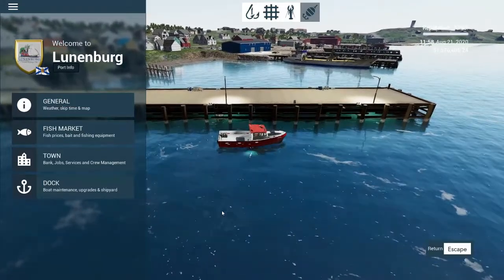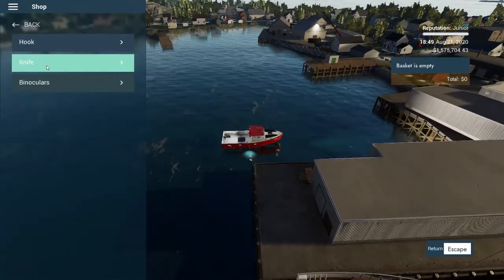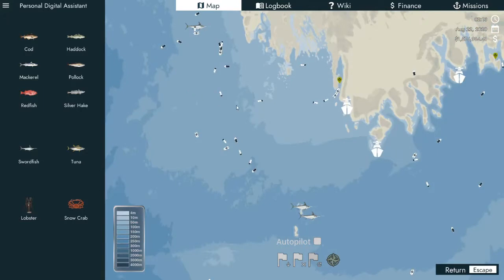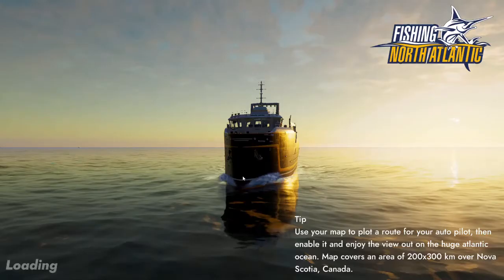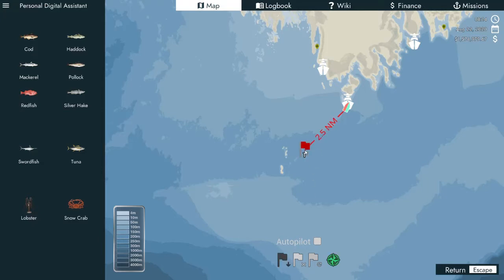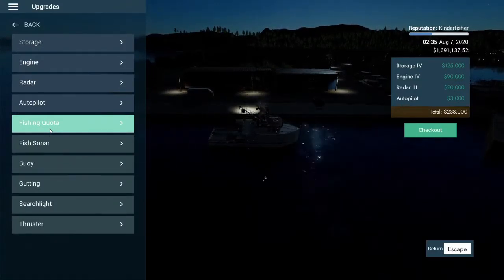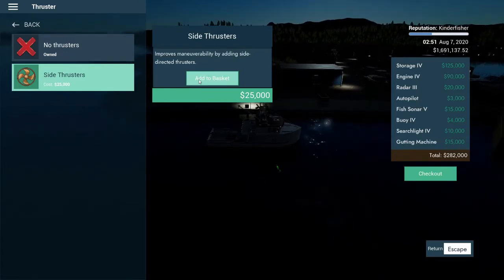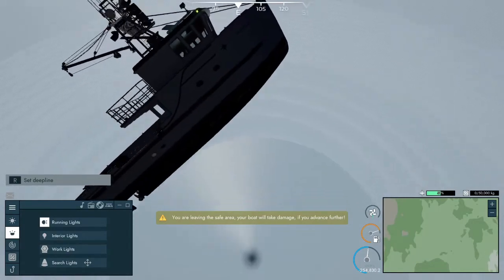Fishing North Atlantic Starting Again Ep6 A Painful End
This is the last in the series for now, due to a game killing glitch which sends your ship into orbit.